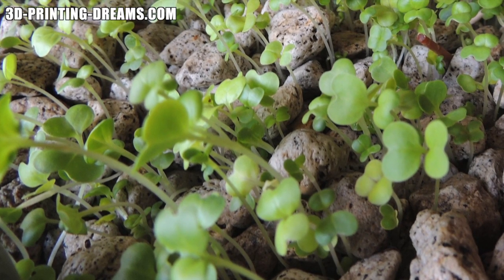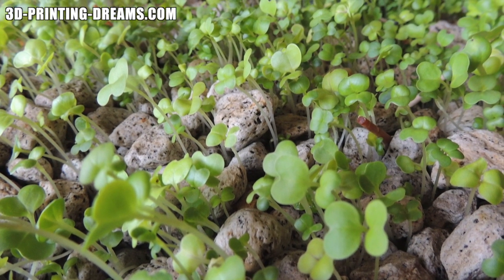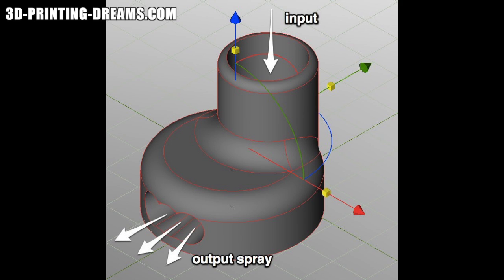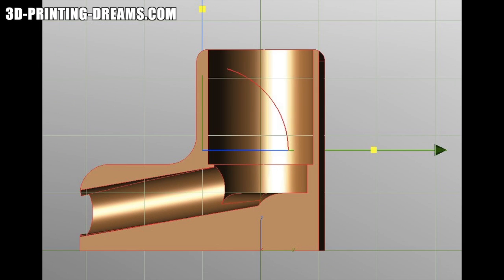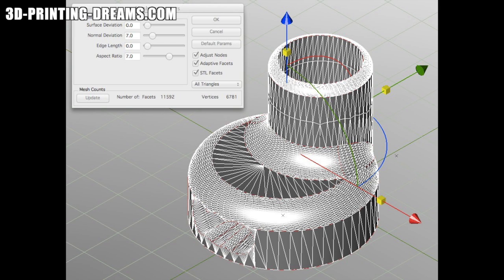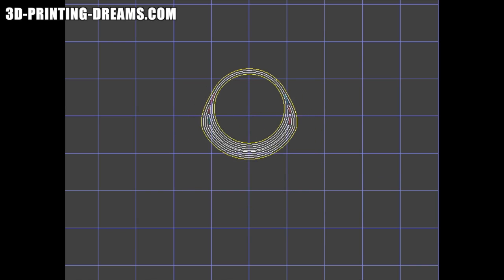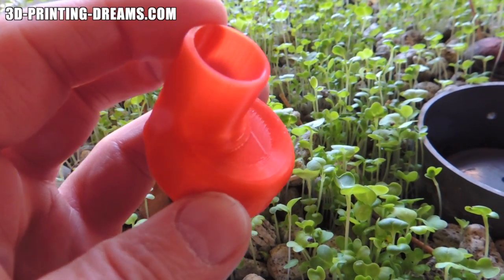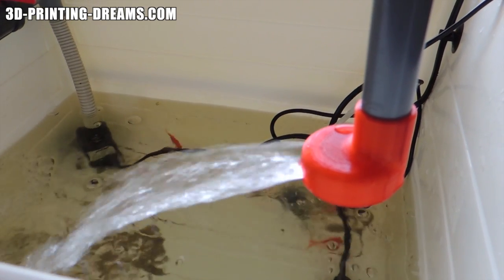Aquaponics: Spray Nozzle 3D Design & Printing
Design and 3D printing of a spray nozzle for the Japan Aquaponics Micro System. The spray nozzle will direct the outflow from the grow bed siphon into the fish tank creating water movement to sweep debris in the tank towards the pump. The pump returns the debris to the grow bed so that the bacteria can break it down into nitrates and nitrites to provide fertiliser for the plants.